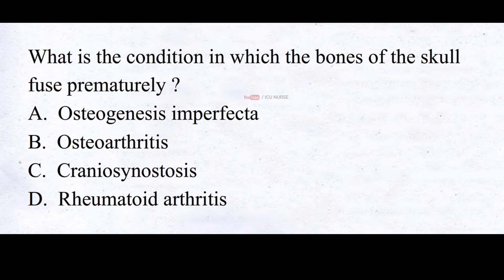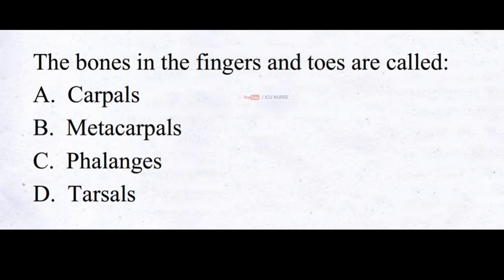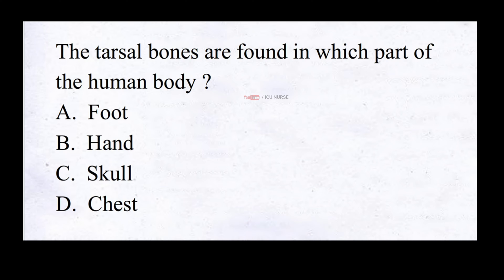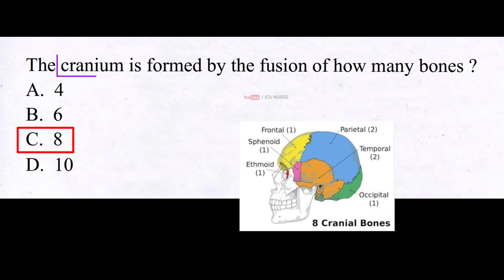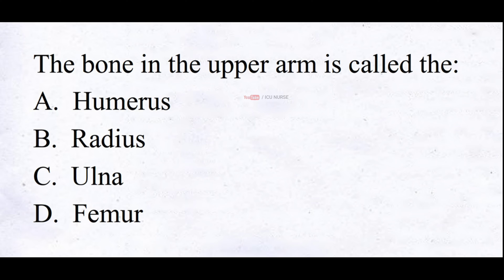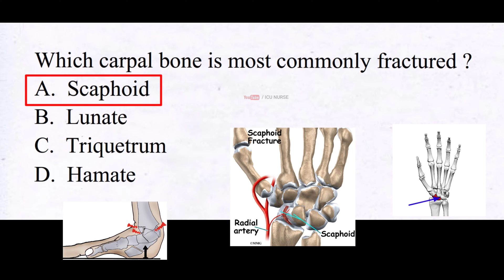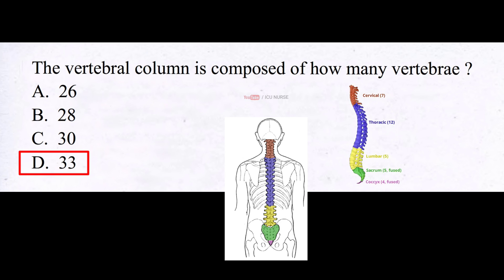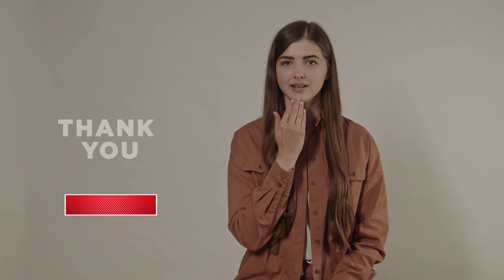Anatomy and Physiology MCQ | Skeletal system MCQs | Staff nurse exam | Part 6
Anatomy and Physiology | Skeletal system MCQs | Staff nurse exam | Part 6

00:00 Introduction
00:04 What is the condition in which the bones of the skull fuse prematurely ?
01:21 The bones in the fingers and toes are called ?
02:06 Which of the following bones is not part of the appendicular skeleton ?
02:37 The tarsal bones are found in which part of the human body ?
03:14 Which of the following bones is not found in the human upper limb ?
03:47 The cranium is formed by the fusion of how many bones ?
04:47 Which bone is also known as the collarbone ?
05:17 The bone in the upper arm is called ?
05:42 Which carpal bone is most commonly fractured ?
07:34 The vertebral column is composed of how many vertebrae ?
08:16 which bone forms the forehead and upper part of the eye sockets ?